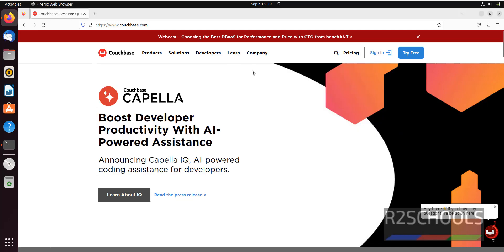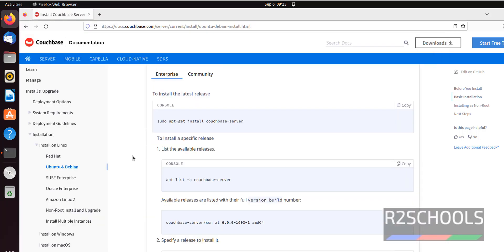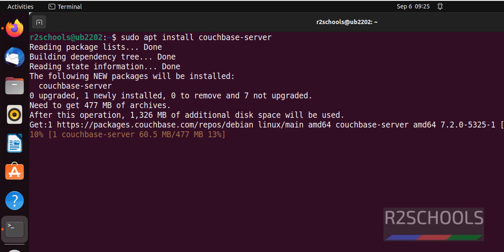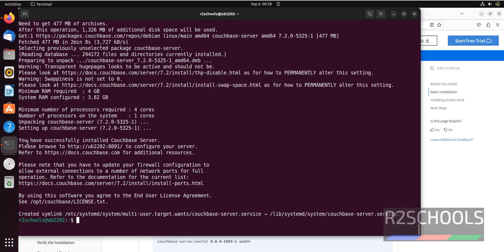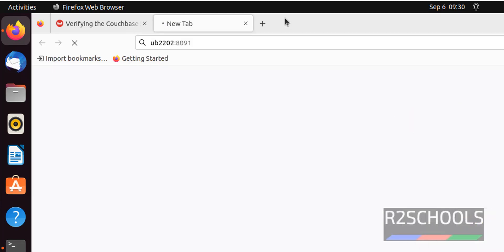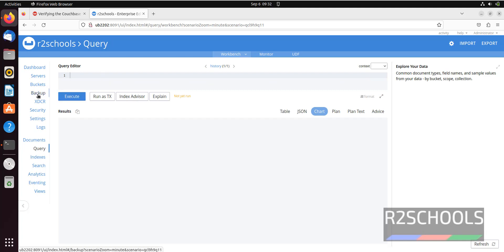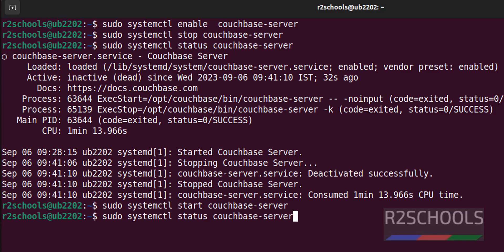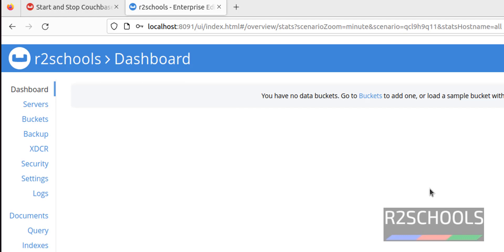1. Couchbase Tutorials: How to install and connect to Couchbase Server on Ubuntu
In this tutorial, We have shown How to install and connect to Couchbase Server on Ubuntu 22.04 step by step.

How to install and connect to Couchbase Server on Ubuntu,
Install Couchbase Server on Ubuntu,
Install Couchbase on Ubuntu,
Install Couchbase on Ubuntu 22.04,
Install Couchbase on Ubuntu 20.04,
Install Couchbase in Ubuntu,
Install Couchbase in Linux,
Install Couchbase on Linux,
Couchbase installation guide,
Couchbase install guide on Ubuntu,
Couchbase installation,
Couchbase install Ubuntu,
Couchbase Tutorials for beginners,
Couchbase on Ubuntu,
Couchbase in Ubuntu,
Couchbase Download,
Install latest Couchbase on Linux,
Install latest Couchbase in Ubuntu,
Install Couchbase Linux,